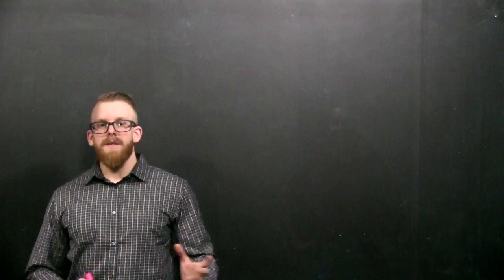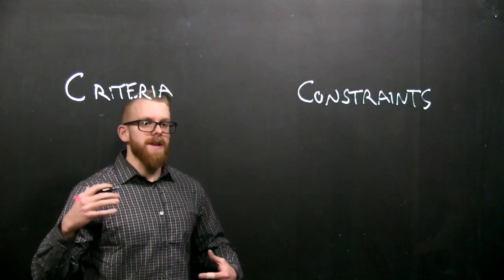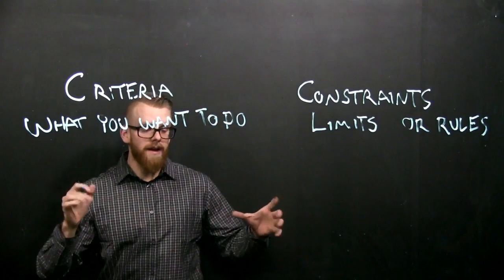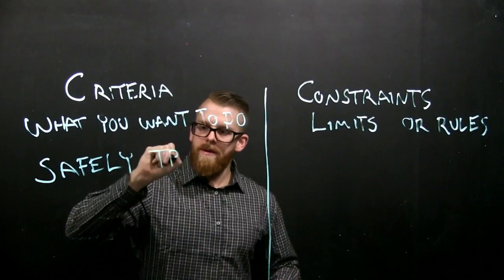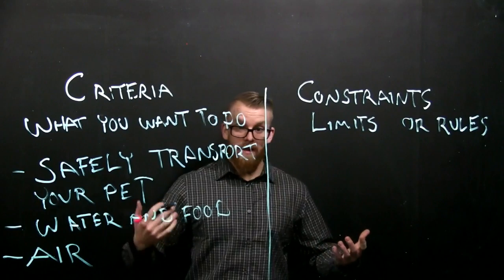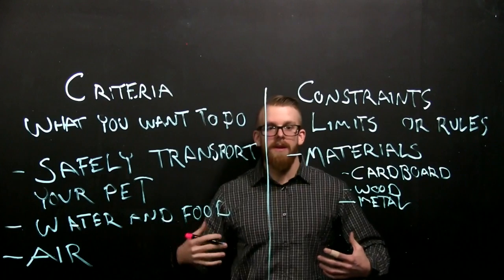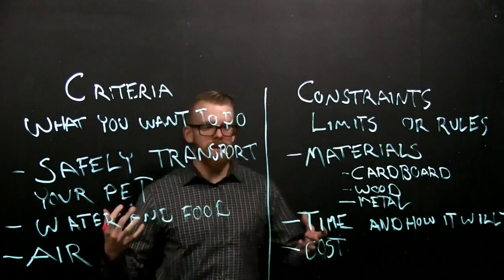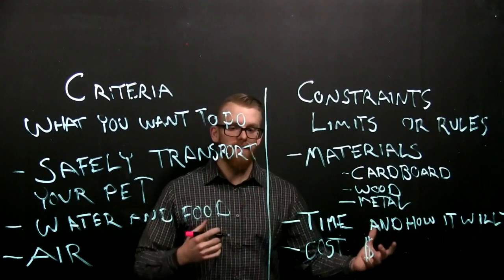Criteria and Constraints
In this video, I will be coving the step in the design process of defining criteria and constraints